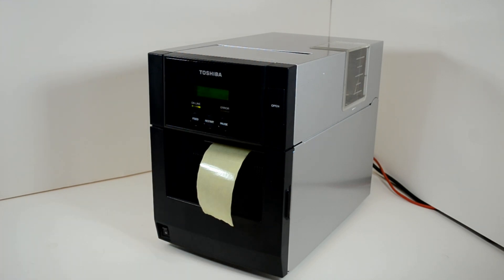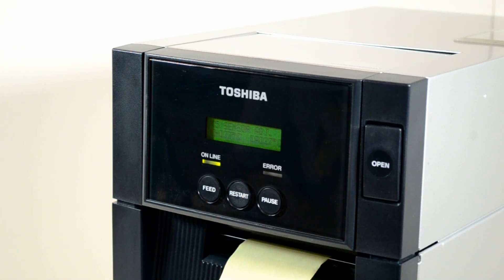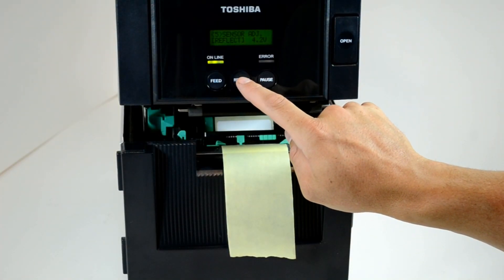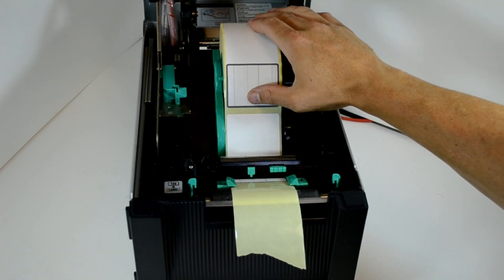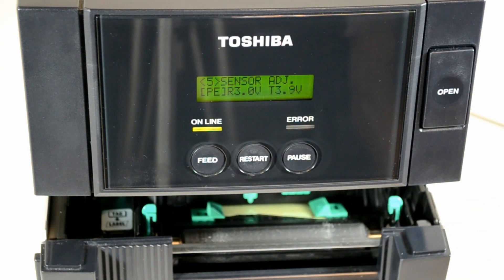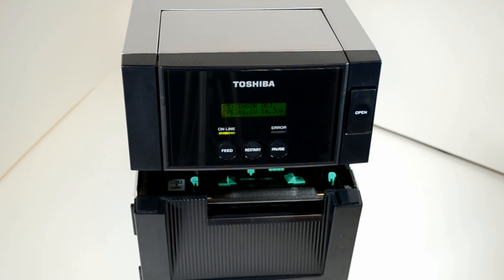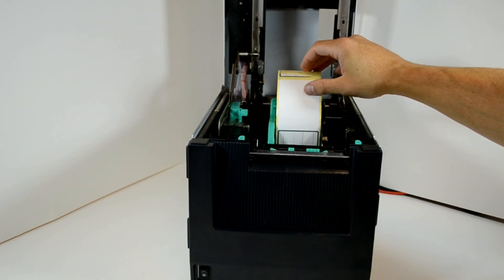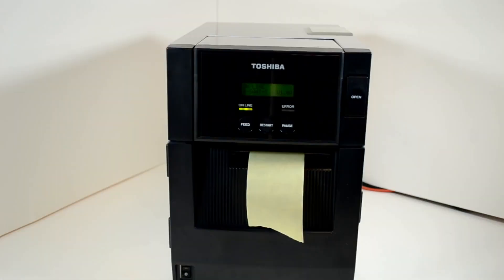Toshiba TEC B-SA4T Full Calibration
Planglow shows you step by step how to calibrate All sensors on your TEC B-SA4T.